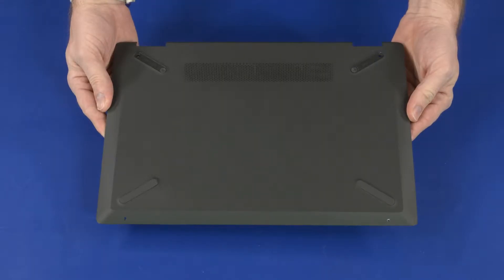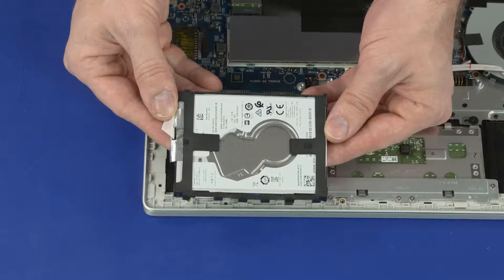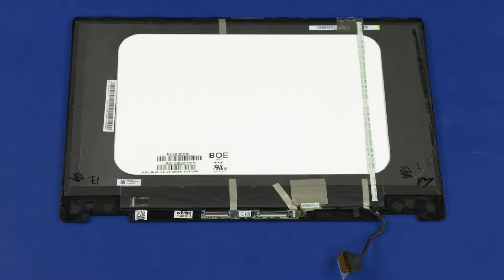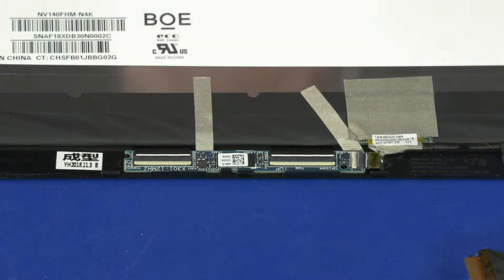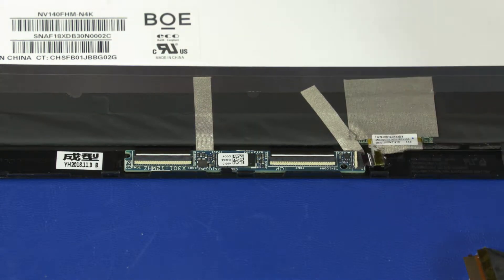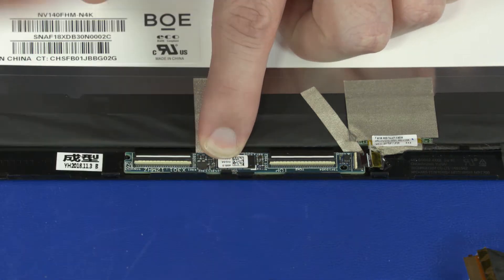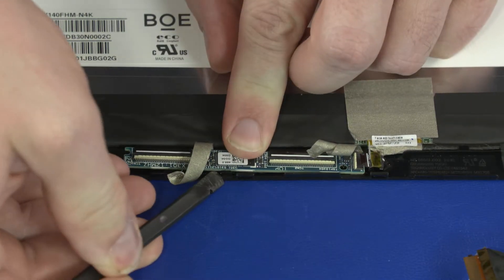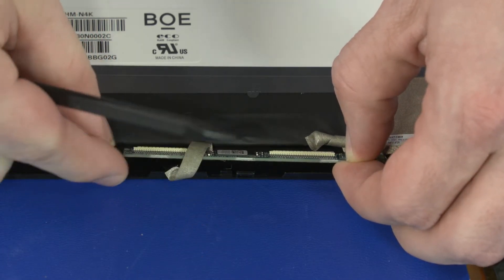Replace the Touch Control Board | HP Pavilion x360 14-dh000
Learn how to replace the touch control board for HP Pavilion x360 14-dh000